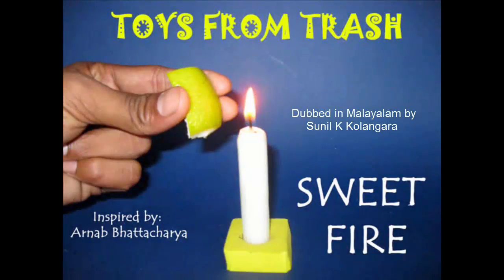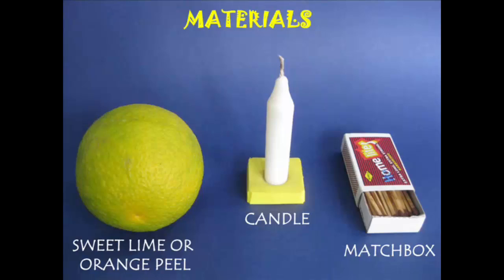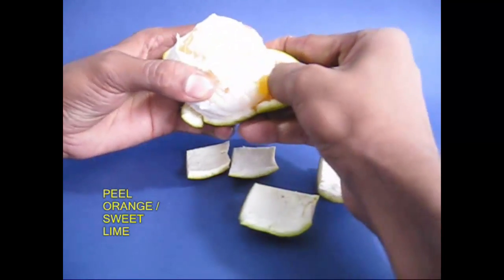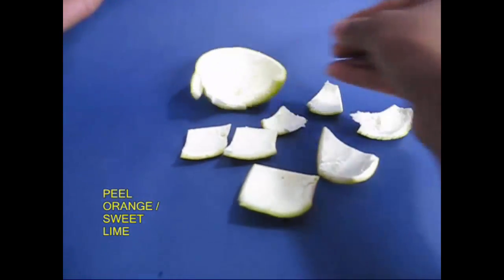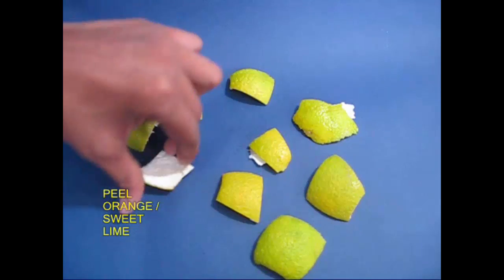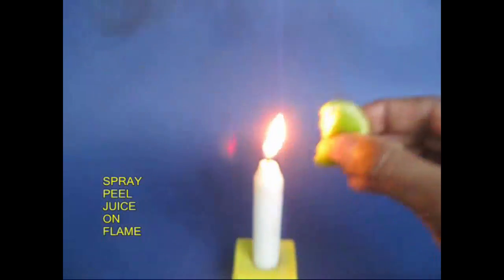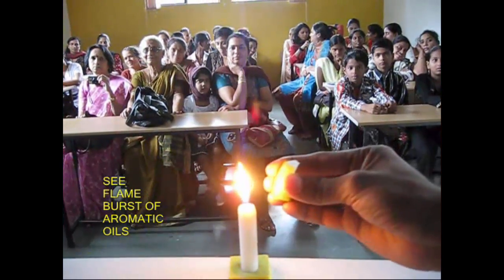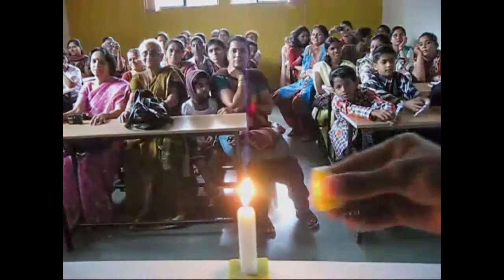SWEET FLAME | Malayalam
The Sweet Flame is a very enlightening experiment. You need orange or sweet lime peals, a candle and a matchbox. First peel an orange or sweet lime. This experiment must be performed under adult supervision and by wearing safety goggles and gloves. Light a candle and just press an orange peel close to the burning flame. Aromatic oils come out as a spray from the orange peel and the flame bursts into a volcanic eruption.